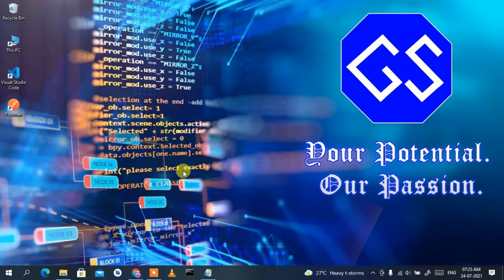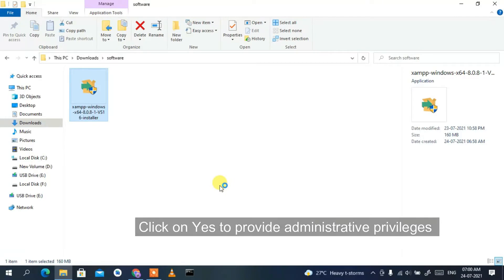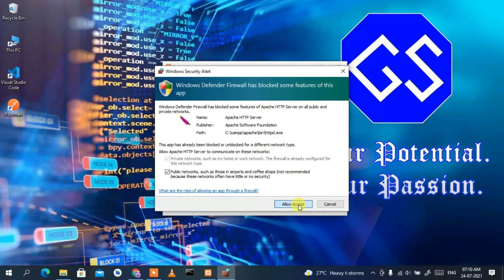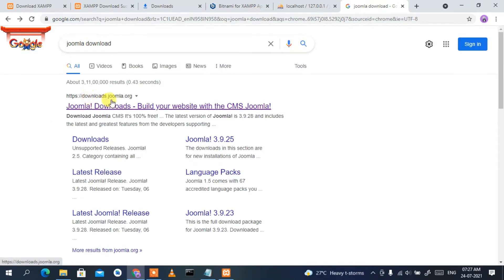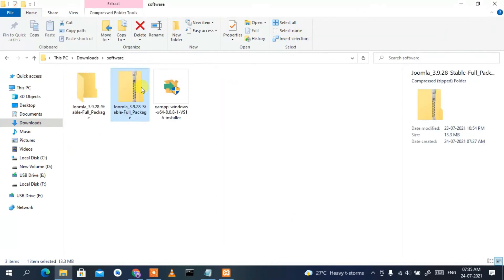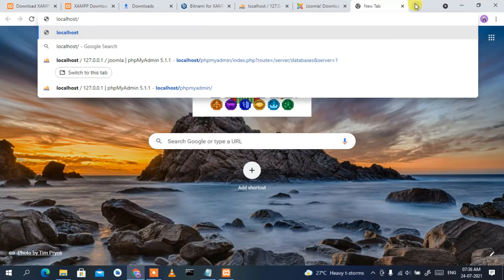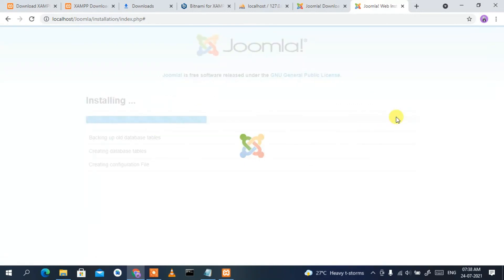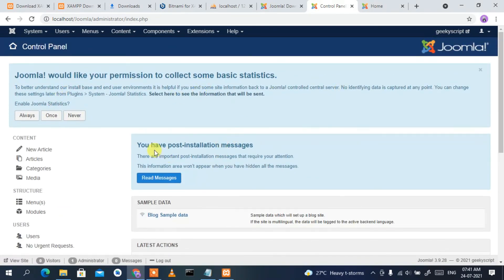How to Install Joomla 3.9 on Xampp Server Localhost [2021 Update] Complete Guide Xampp + Joomla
Hello Everyone! Today in this video I am going to step by step guide you How to install Joomla 3.9 on your Windows 10 OS and use Joomla for free. Joomla + Xampp Server Installation Complete Guide on Windows 10. Windows (64-bit).

Joomla, also spelled Joomla! and sometimes abbreviated as J!, is a free and open-source content management system for publishing web content on websites. Web content applications include discussion forums, photo galleries, e-Commerce, and user communities, and numerous other web-based applications.  AND...

What is XAMPP?

Now our main question is How to use WordPress for free?
For that first need to Install the Xampp server on Windows 10...

Step 4. Now it's time to download Joomla! So for that go to the official

Step 5. Now download the Joomla using the above link and extract in htdocs.

Step 6. Now open the browser and type localhost/joomla

Step 7. Open a new tab and go to PHPMyAdmin. There you need to create a database by the name "joomla ".

You have successfully installed Joomla on your Windows 10 OS. Cheers!!
Now you can use Joomla for free!!

So that's all my friends! In my following videos, I'm looking forward to posting videos on how to make a website under 10mins!!

Topics addressed in this tutorial:
How To Download And Joomla on localhost
Install Joomla on Windows 10